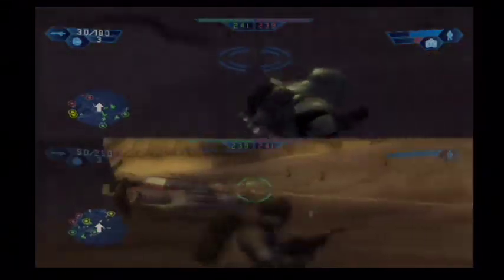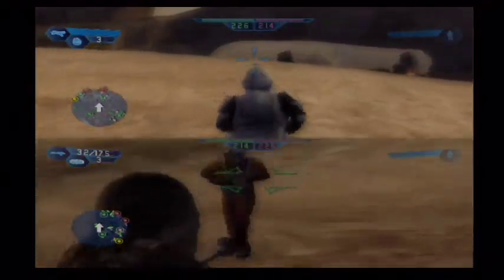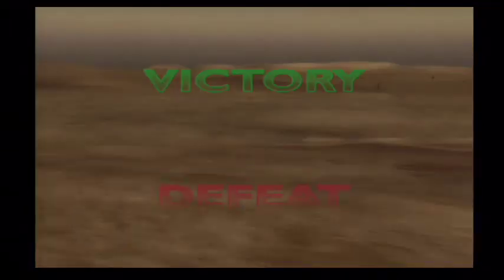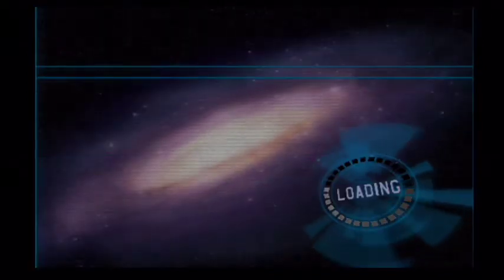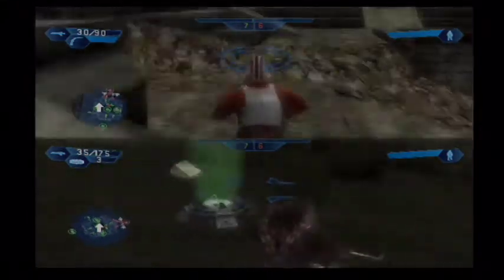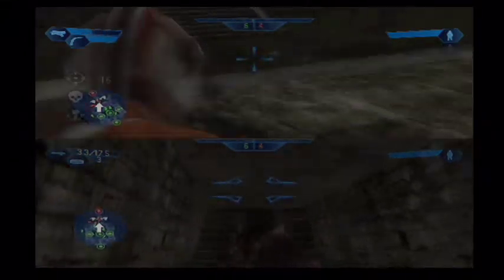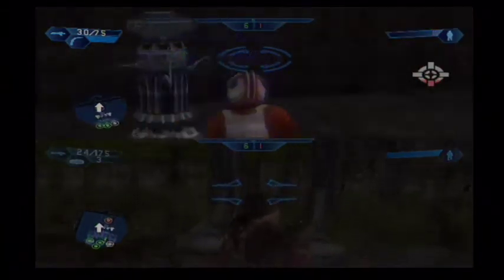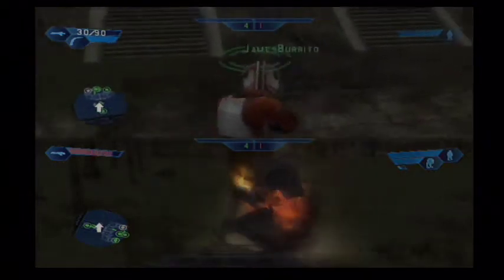"Playin round" SWBFI PS2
I'm back! Playing this very old game with James and there is more to come!